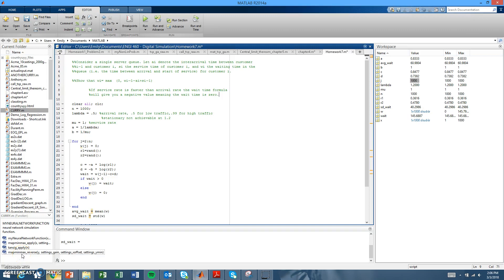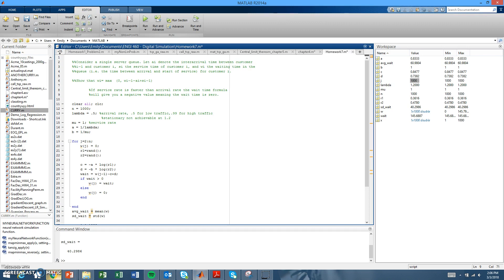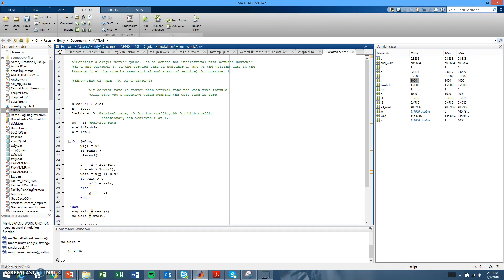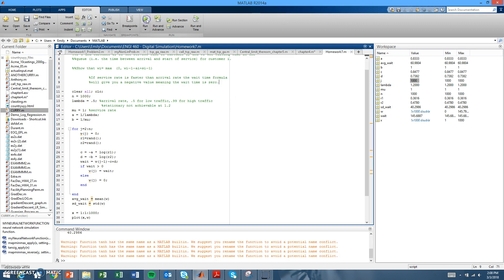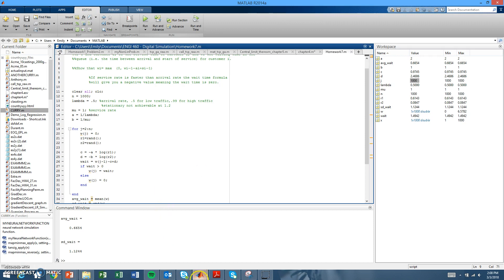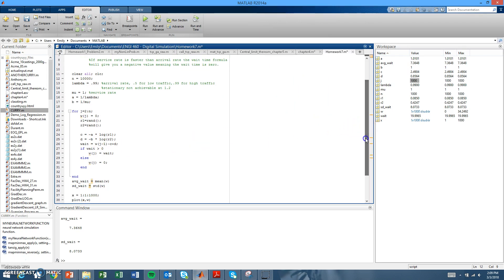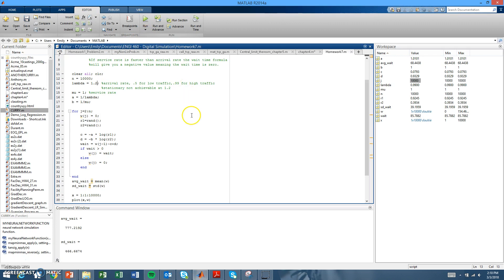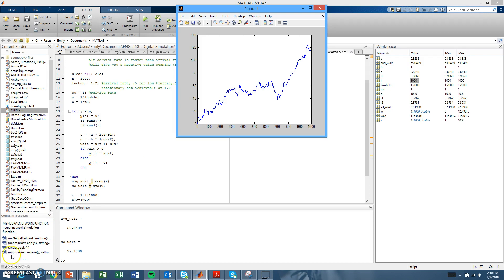Single Server Queue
Using Monte Carlo to analyze a single server queuing problem.